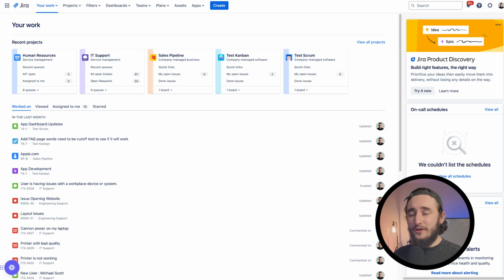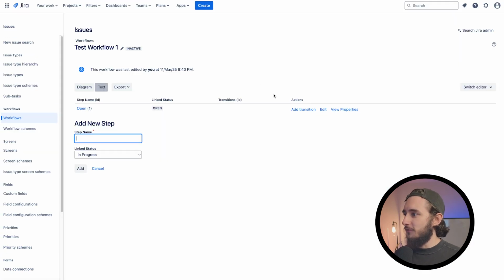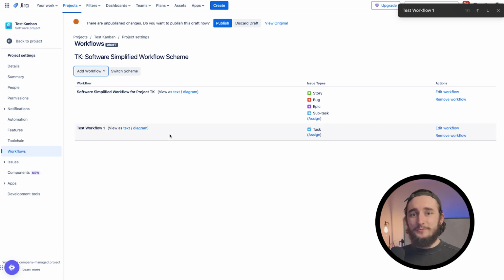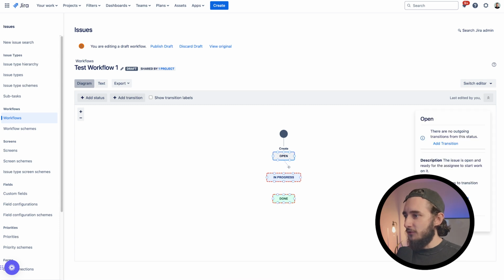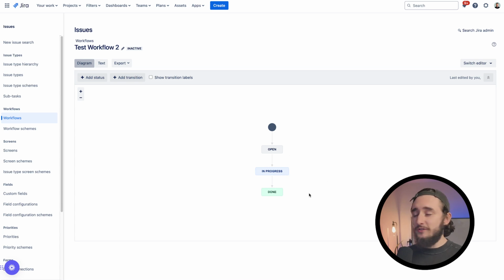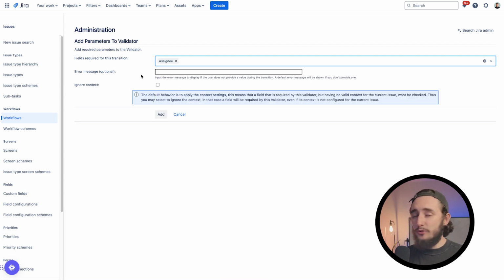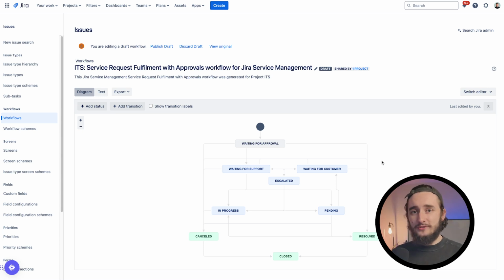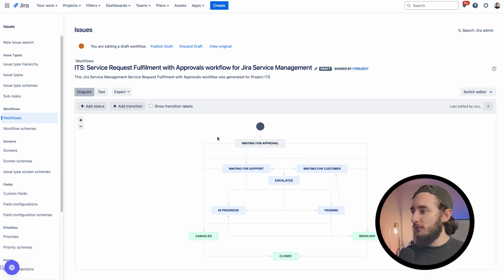Jira Workflow Essentials: How to Build and Improve Your Workflows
The right Jira workflow can make your team 2x more productive. A bad workflow can make them 4x slower. Need help with your workflow?

What's next?
👀 Explore more tutorials and use cases on our channel.

QUESTIONS - Have questions about creating Jira issue types? Drop a comment! 💬

Takeaways:
• A workflow is a group of statuses that defines task progression.
• Creating a workflow involves adding statuses and defining transitions.
• Copying workflows is a good practice for making major modifications.
• Advanced features like validators and conditions enhance workflow functionality.
• Validators require certain fields to be filled before transitions occur.
• Conditions can hide statuses based on user permissions.
• Approvals are essential for managing requests in workflows.
• Keeping workflows simple helps in better task management.
• Jira workflows can be customized for specific project needs.
• Understanding the nuances of workflows can improve team efficiency.